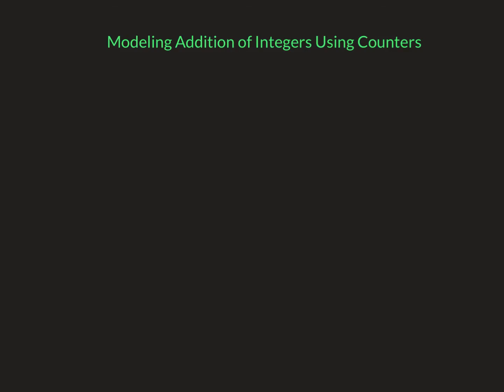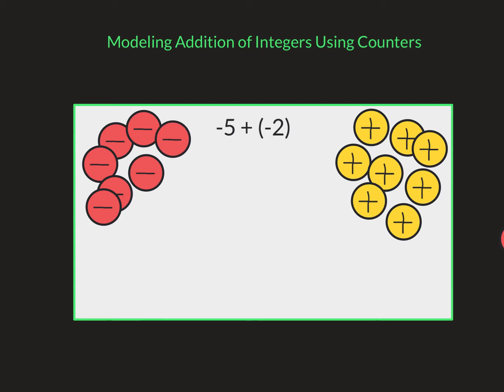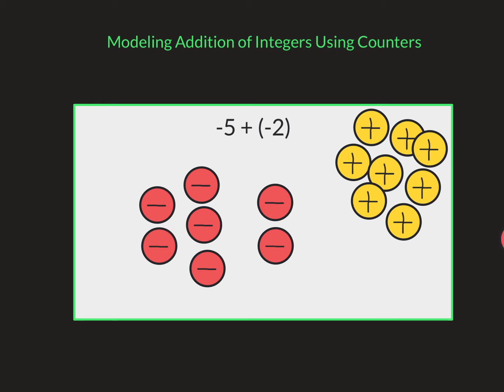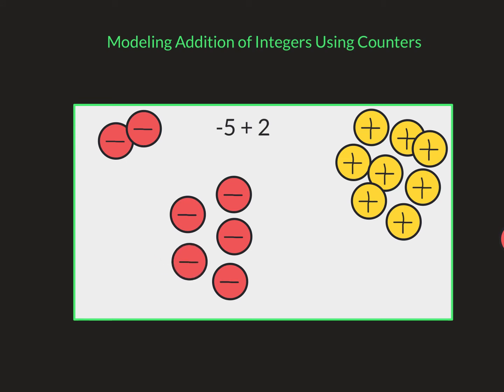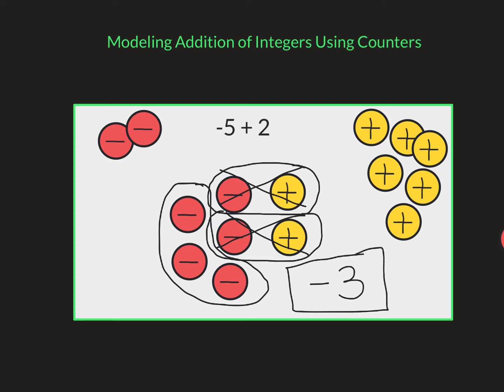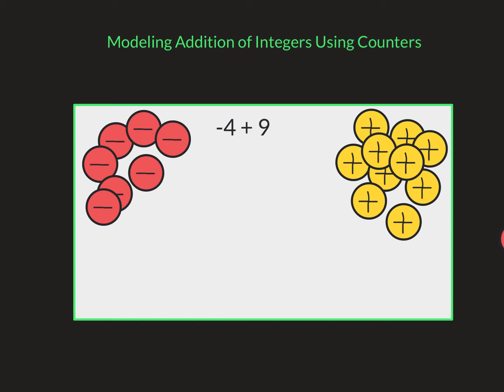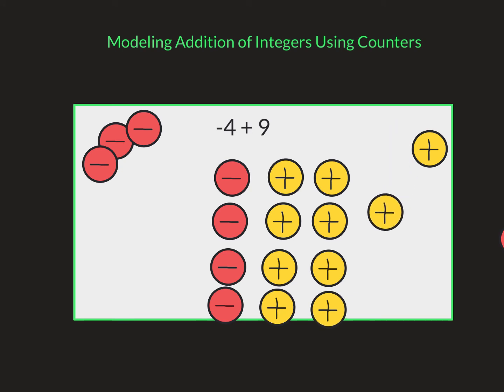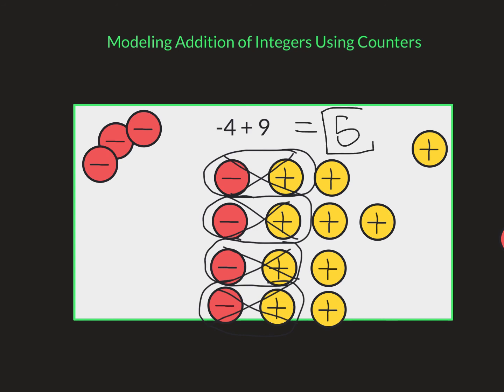Modeling Addition of Integers with Counters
This video is an introduction into modeling addition of integers.  I start with the use of negative and positive counters.  I hope this helps you get started.